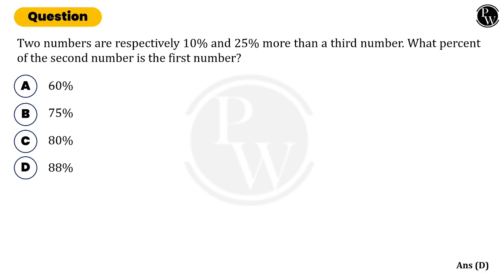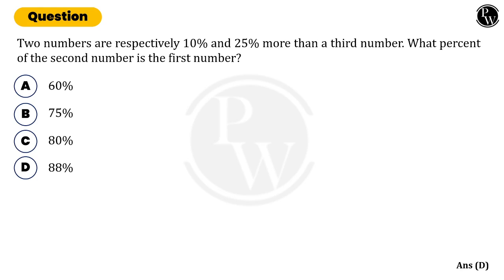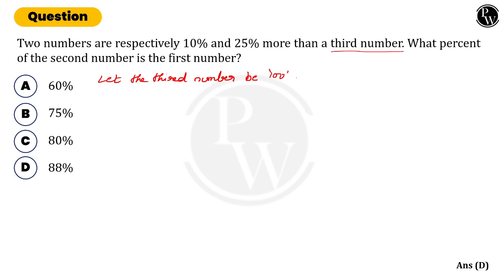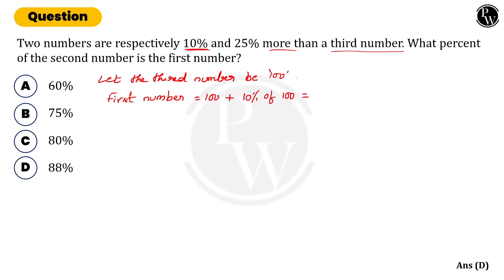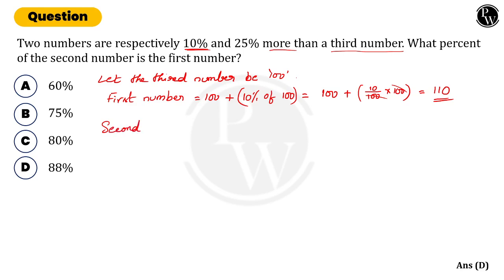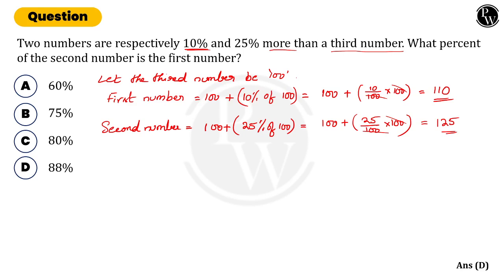Two numbers are respectively 10% and 25% more than a third number. What percent of the second nu....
Two numbers are respectively 10% and 25% more than a third number. What percent of the second number is the first number?